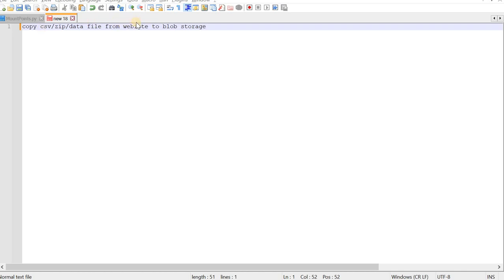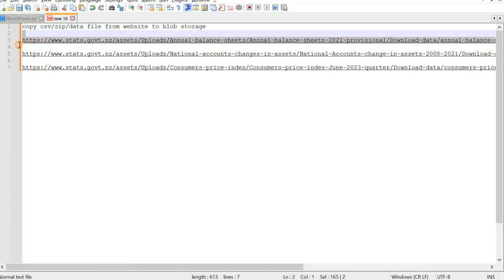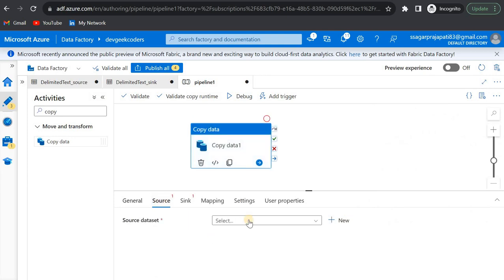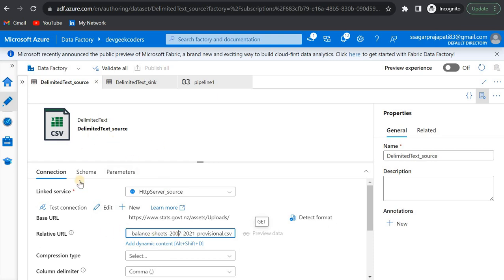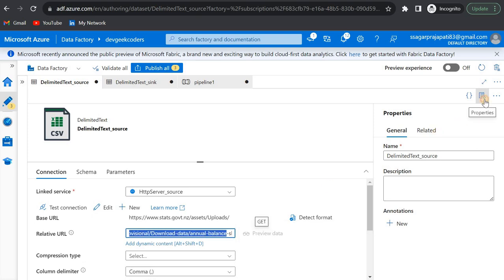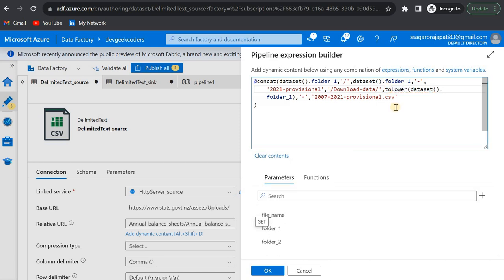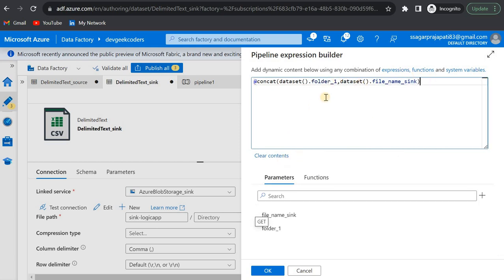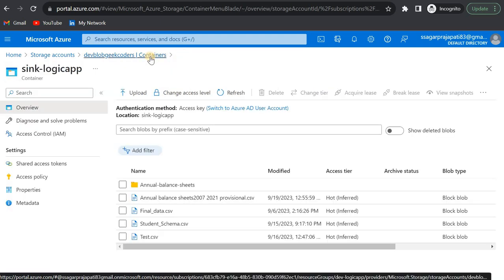Copy CSV Data file from Website to Blob Storage | Azure Data Factory Tutorial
Hello Geeks,

Till now, 450 students have taken this course with 90% satisfaction.

In this course, I have used multiple services of Azure.
1.  Azure Data Factory
2.  Azure DataBricks
3.  Autoloader
4. App Registration
5. SQL
6. PowerBI
7. Python
8. Logic App
9. PowerShell
10. DataLake
11. Validation Framework
12. Azure Devops
13. Github

Copy CSV Data file from Website to Blob Storage